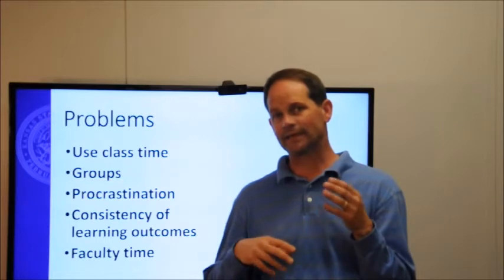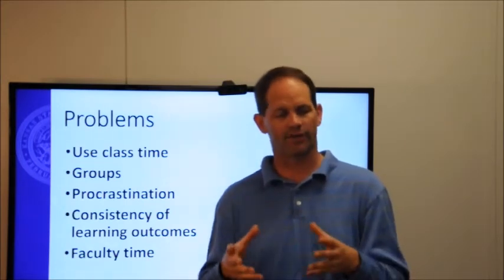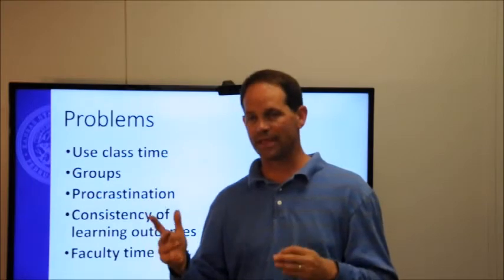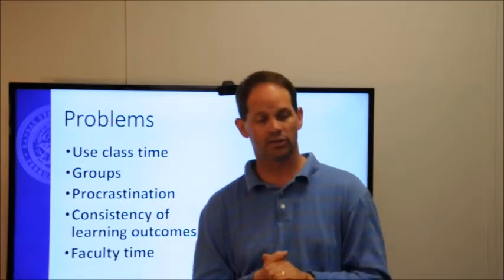Ep. 13 - PROBLEM AND CASE BASED LEARNING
Problem-base learning and Case-based learning are two techniques that you can use that allow more creativity and require more in-depth thinking from the students.